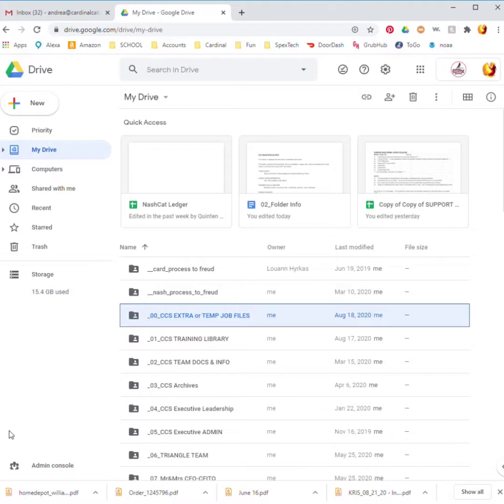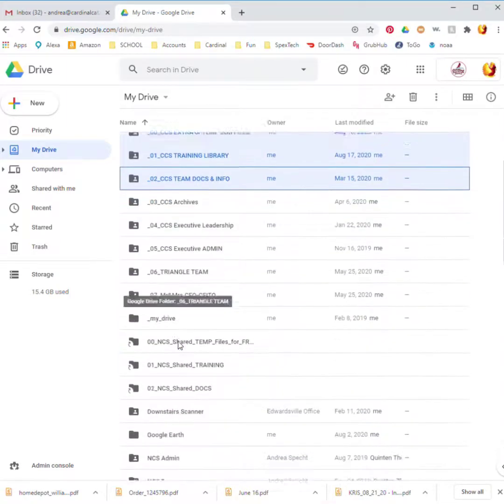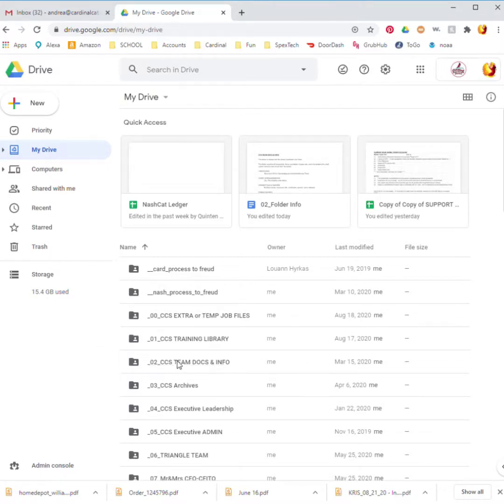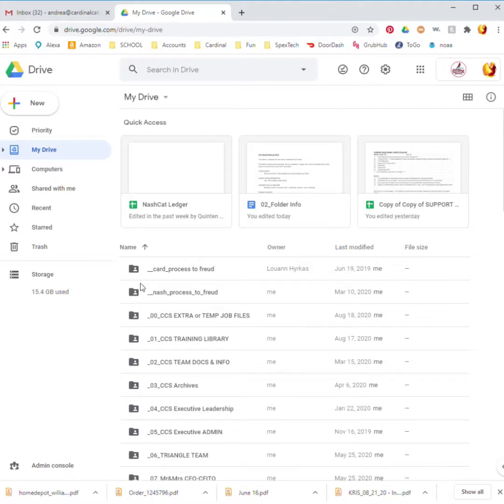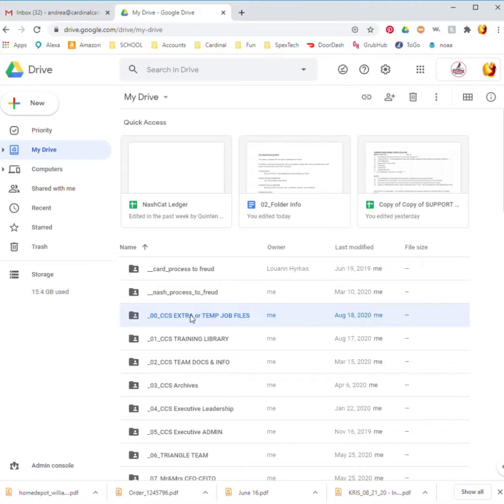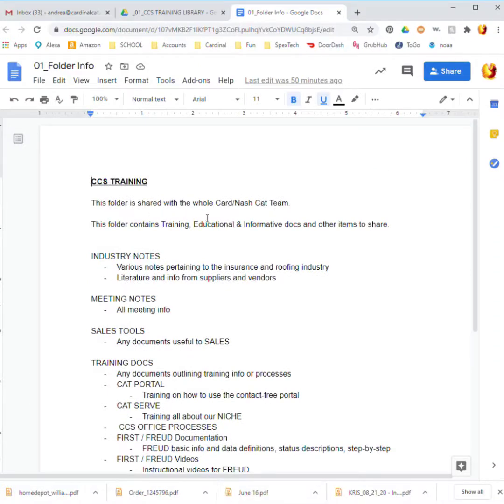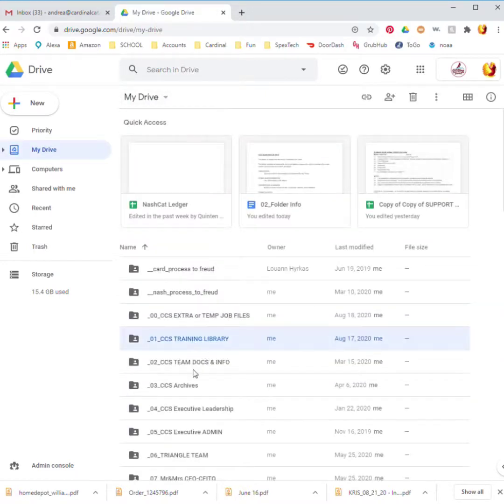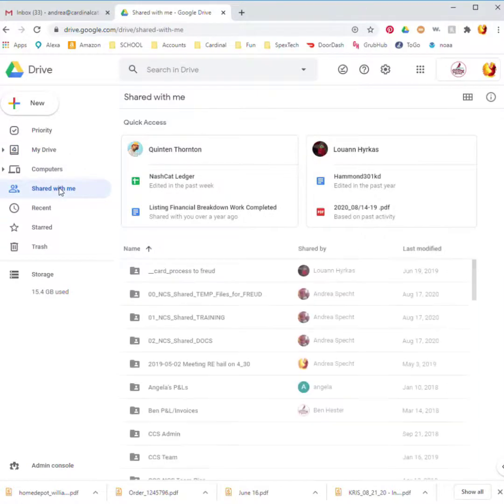G Drive 2